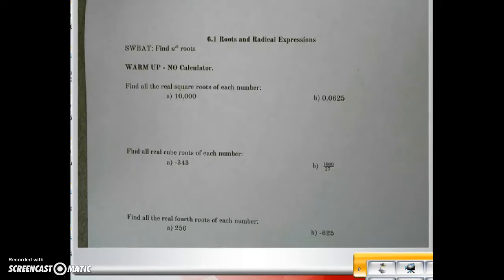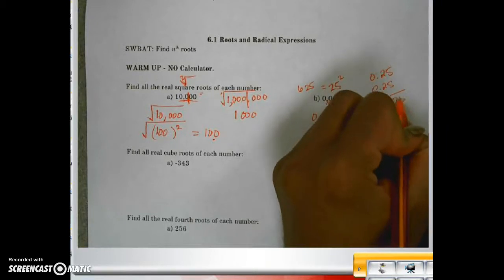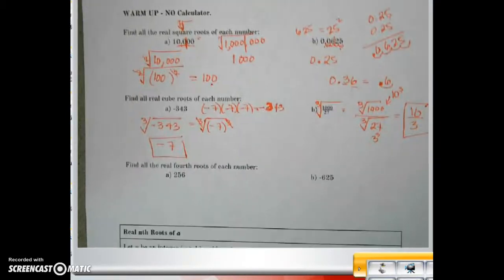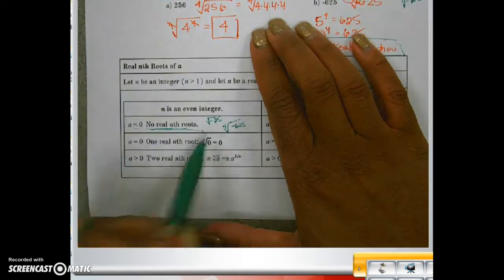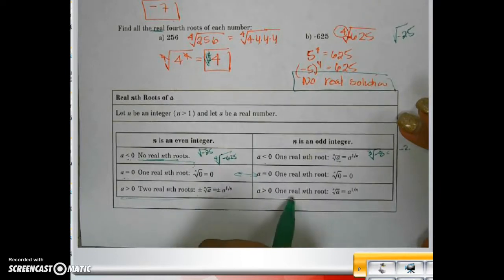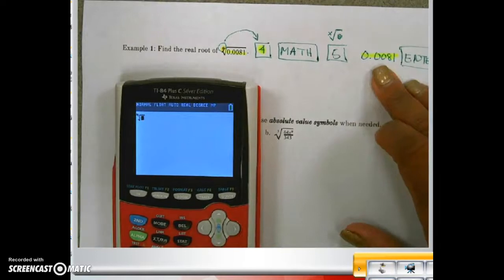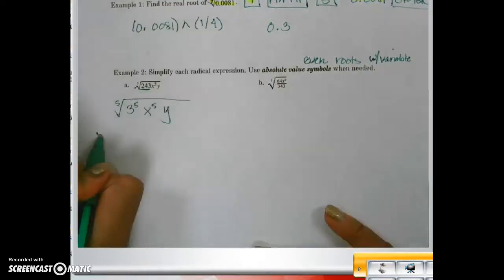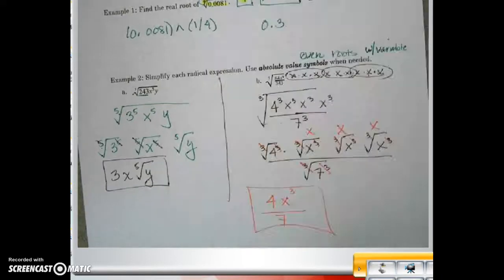Alg 2H 6.1